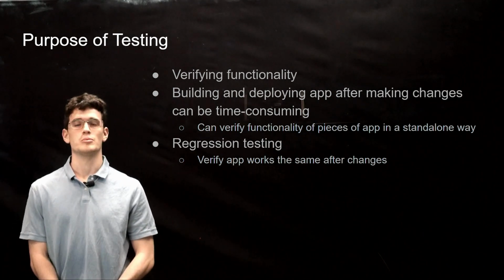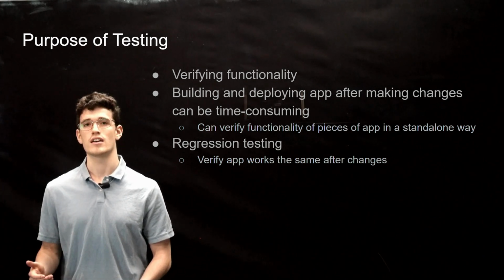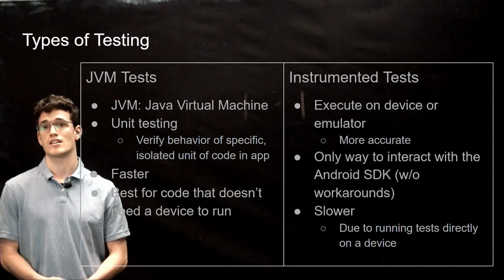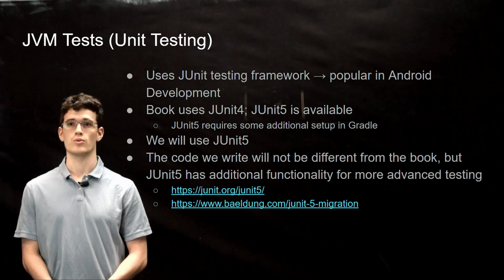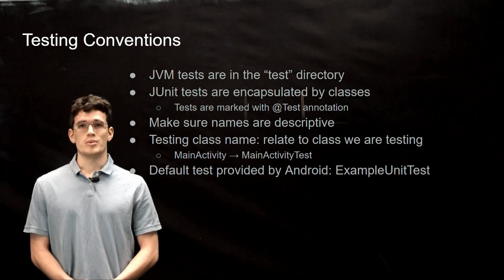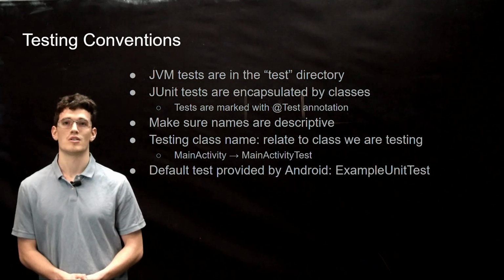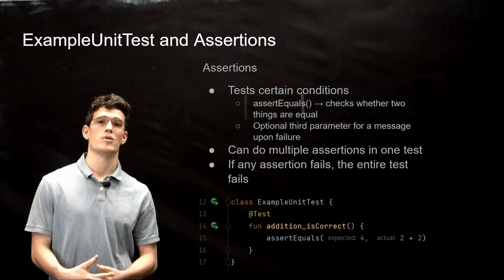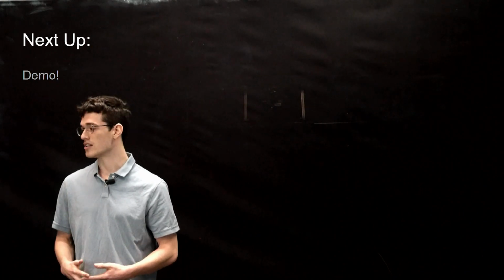Ch6 Part 1 JVM Tests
JVM Tests